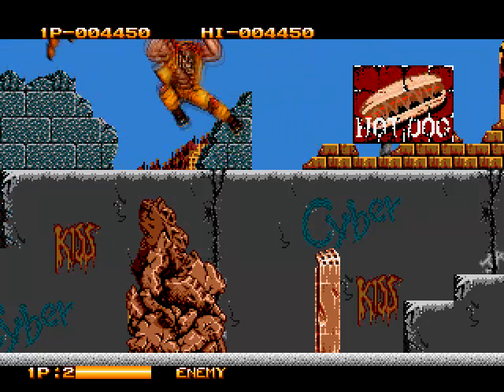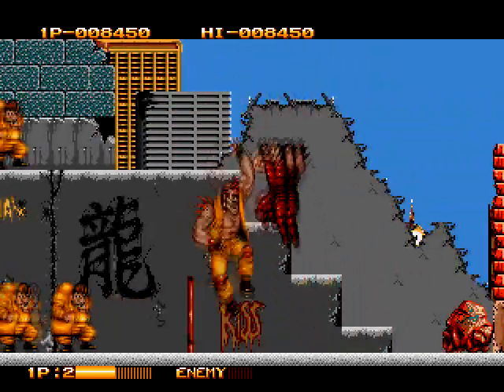2 Crude Dudes Sega Genesis Nostalgia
2 Crude Dudes on the Sega Genesis was a great game and heres my take on why its so good. If you can source it, give the game a go!